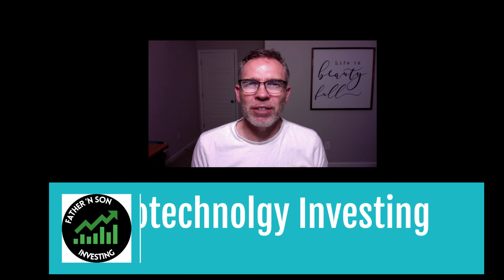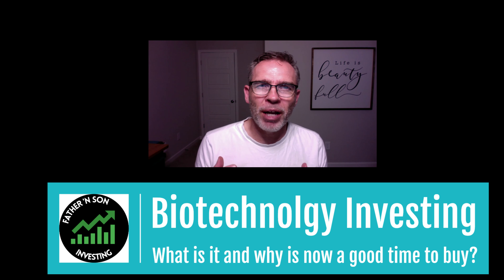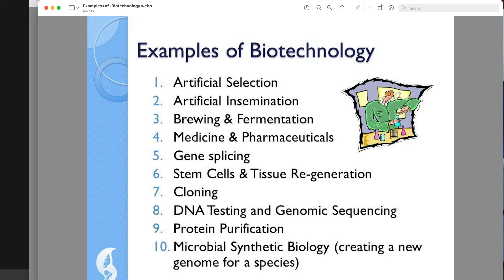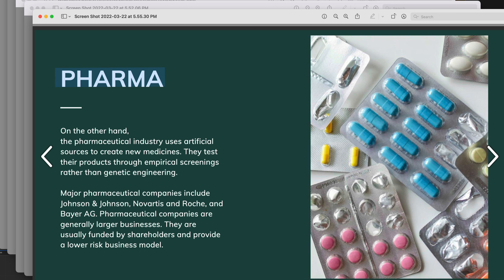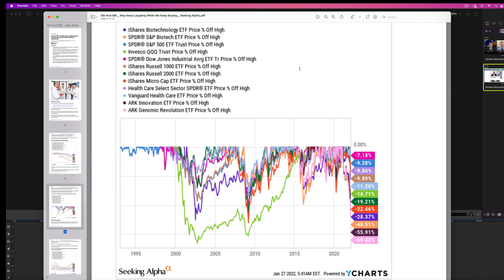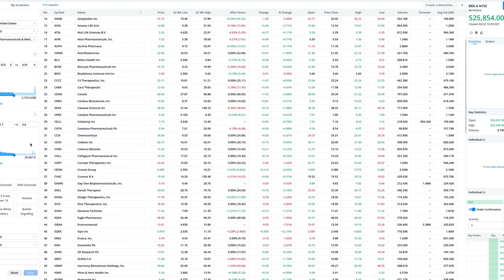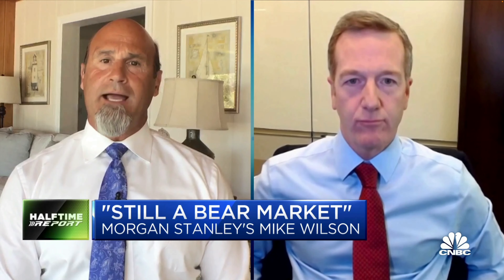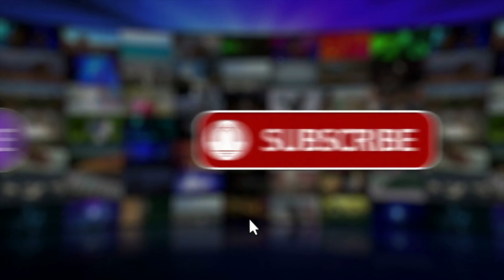Biotech -- Near 52 Week Lows -- Should You Buy Now?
Biotechnology stocks and ETFs prices have declined tremendously in the past 12 months.  Learn why this could be a great time to buy into the biotechnology sector.  What is the best way to open or continue a position in biotechnology?  Individual stocks vs ETFs.

Want 2 FREE Stocks valued up to $1500 and Extended Hours Trading Access? Sign up for WEBULL and get YOUR stocks today!  (Deposit of just $100 is required for free stocks)